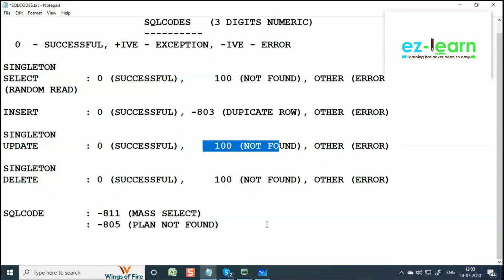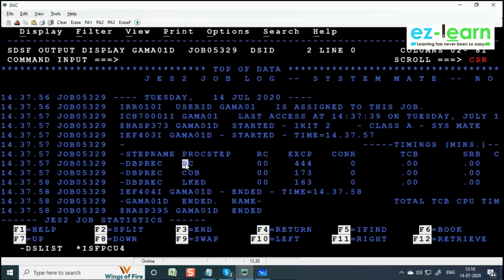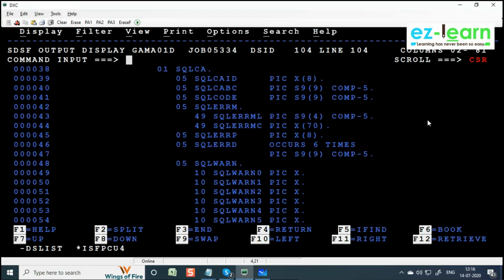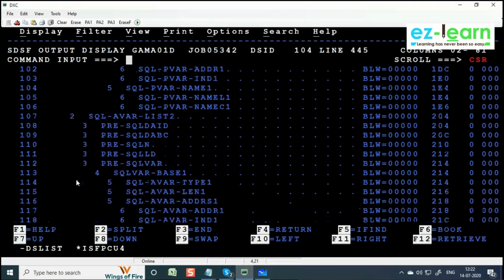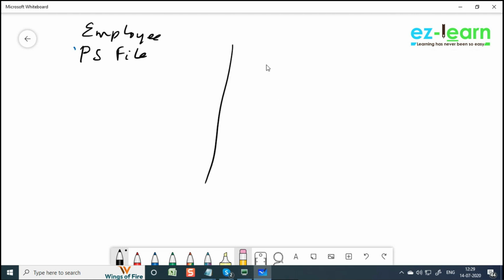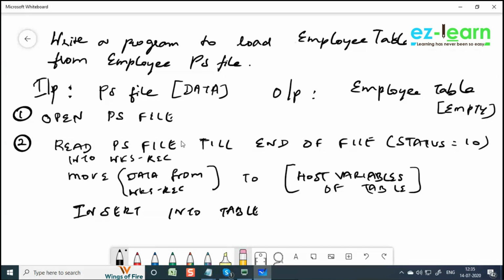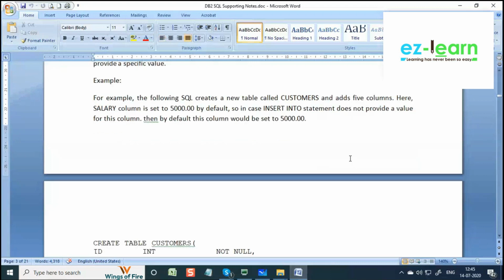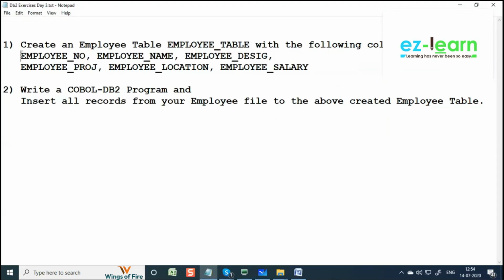COBOL DB2 Debugging & SQL Codes Discussion